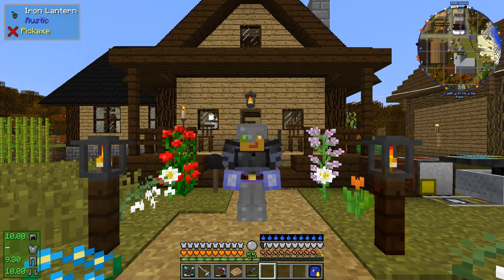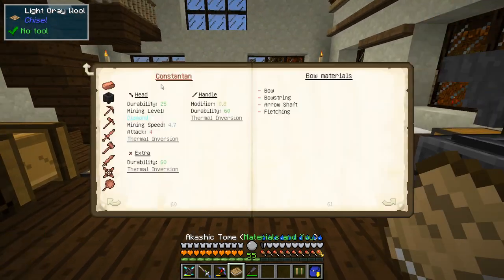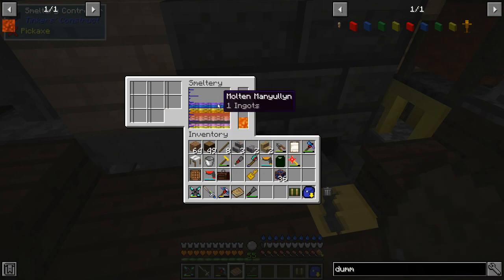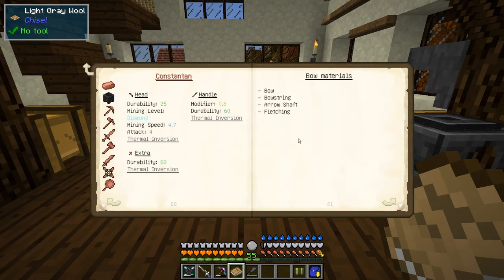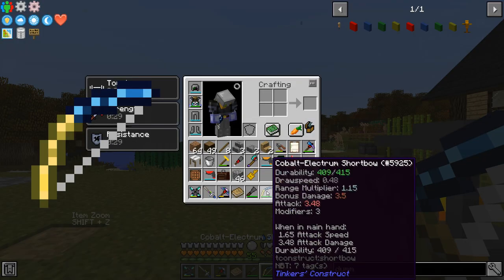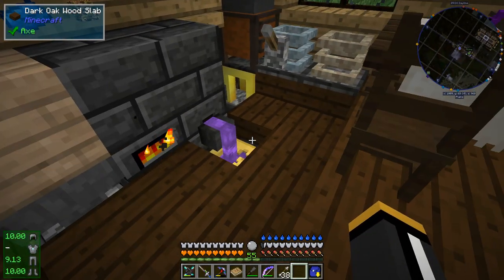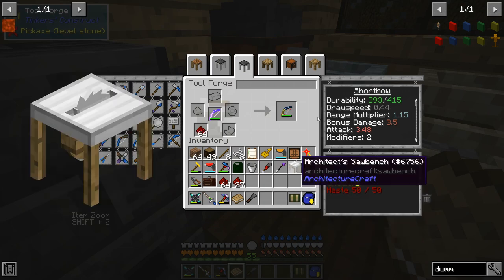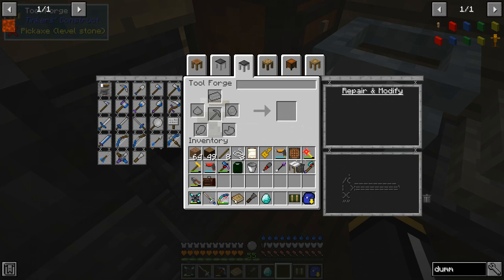Real Tech S2E50 - One Hit Tinkers Bow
Assembling a fast, one-hit shortbow with Tinkers Construct.

I'm playing my Real Tech modpack designed to feel immersive and realistic. This pack contains several tech mods with immersive mechanics and a few world and survival tweaking mods. You can play it on the Twitch Launcher

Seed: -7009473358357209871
World Type: Biome O' Plenty

"Chipper Doodle v2", "Modern Jazz Samba"